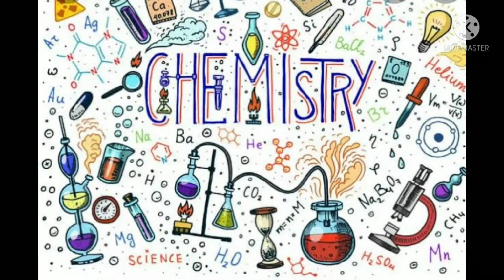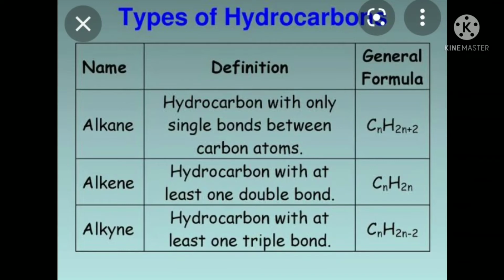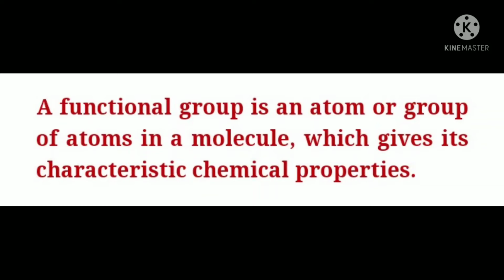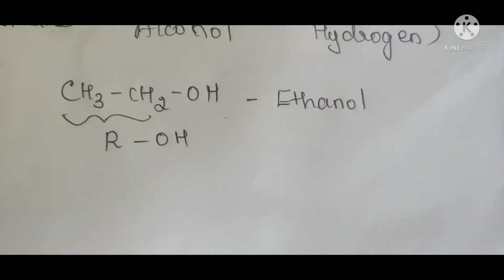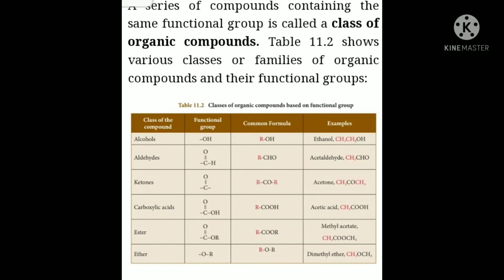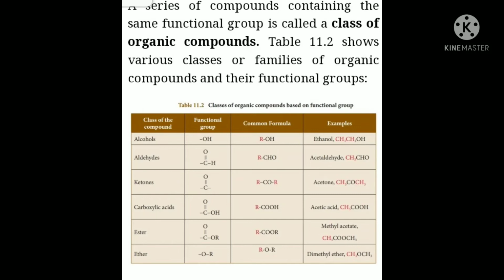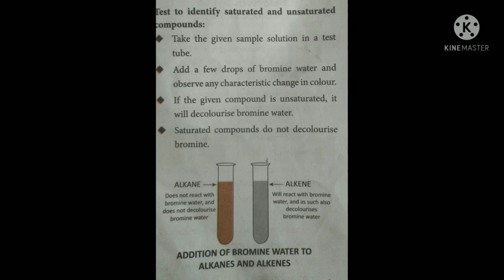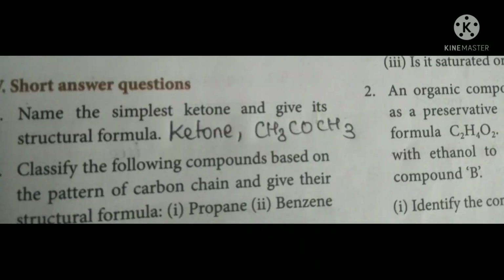Grade 10 - Chemistry-Carbon and it's compound